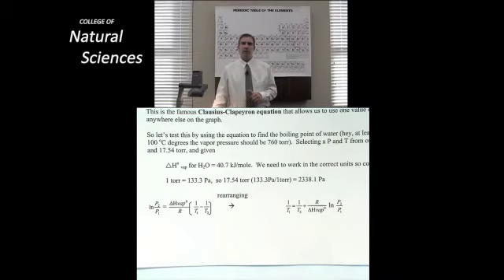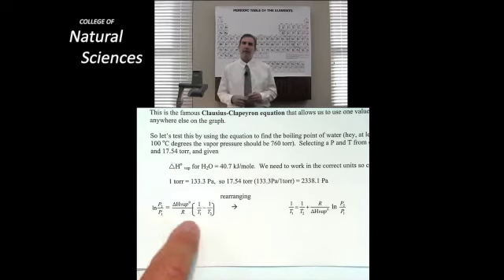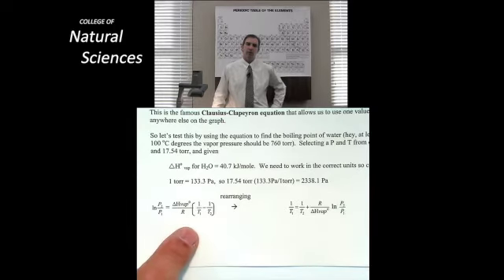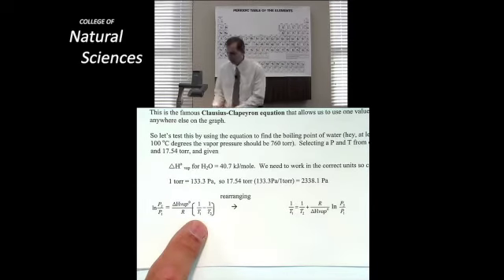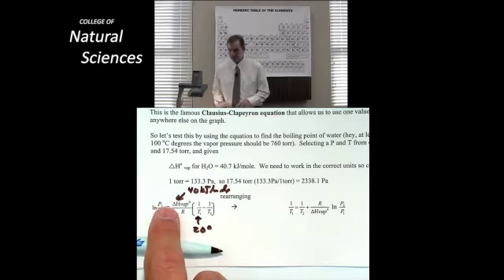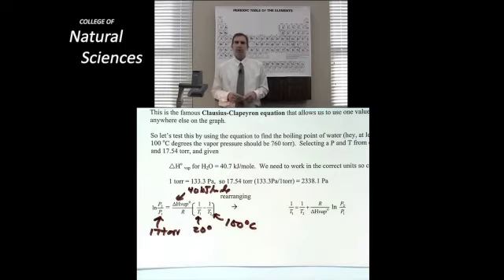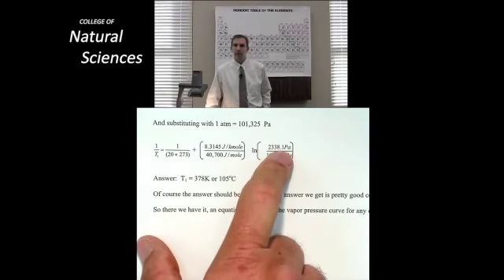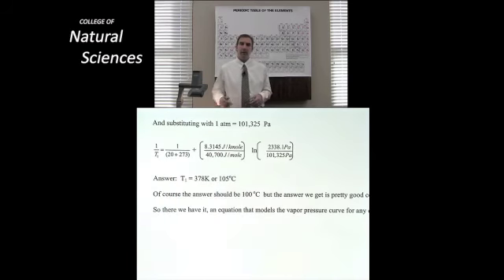CH 302 Lecture 1 Part 9: Plots of CC equation combined CC equation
CH 302 Lecture 1 Part 9 Dr. Laude Shows Plots of CC equation combined CC equation and analyzes assumptions